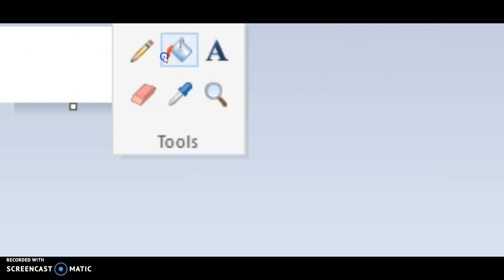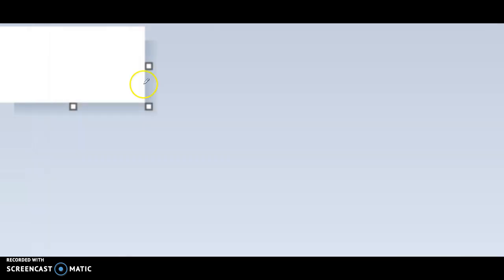linees , in peint , 3